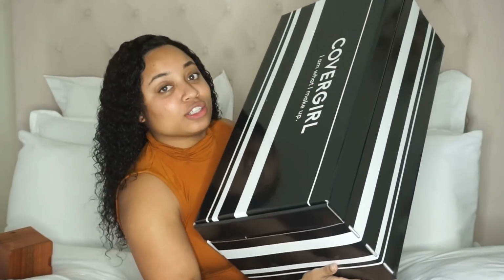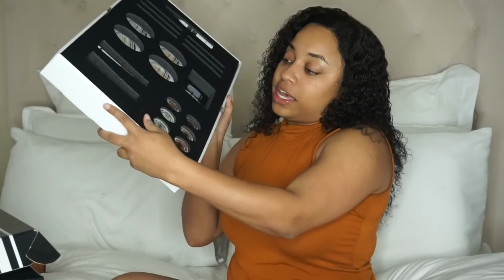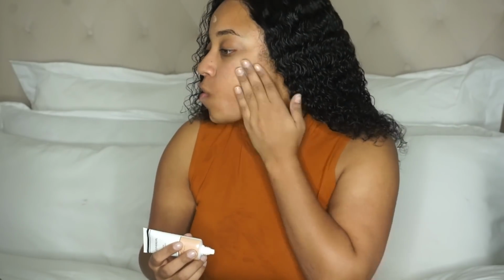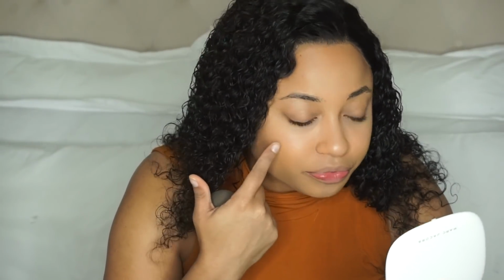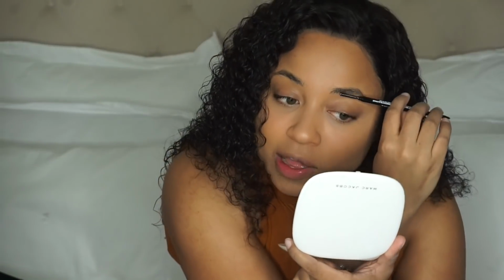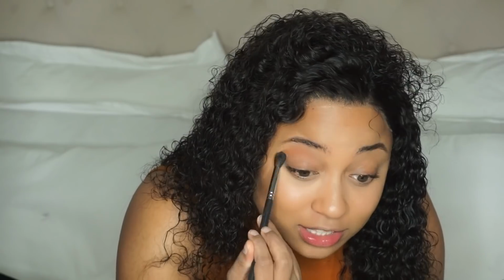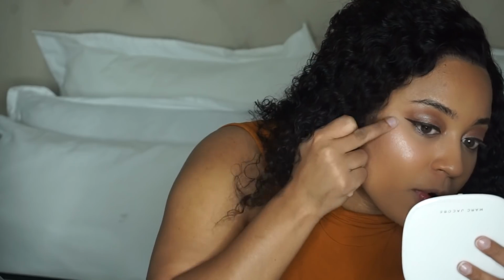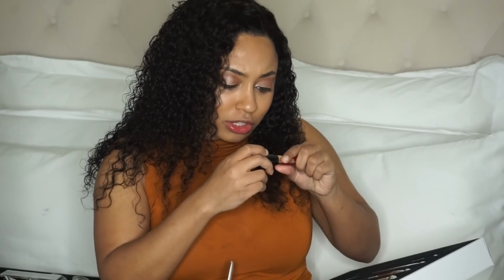CoverGirl Spring 2018 PR UNBOXING HAUL + JORD Watches + GIVEAWAY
Winner gets $180 plus FREE SIZING & SHIPPING
For $25 off use at checkout: shadellegoodson